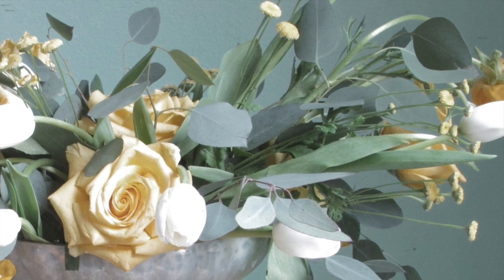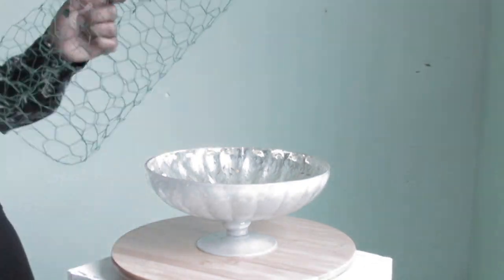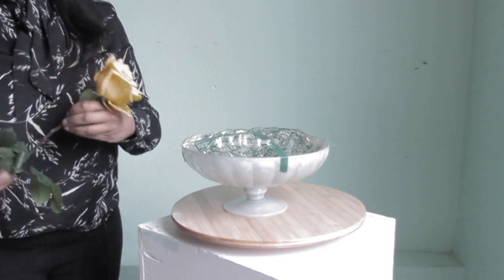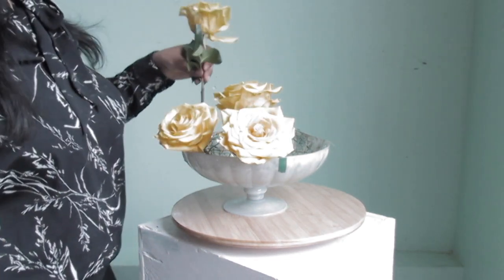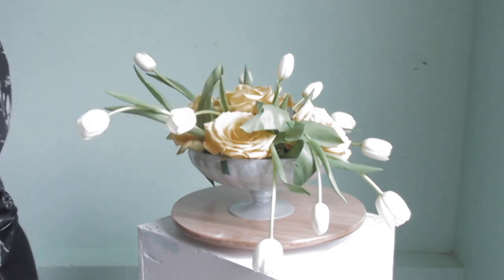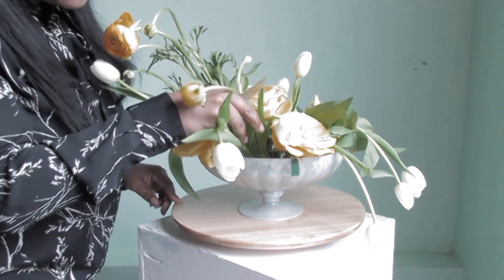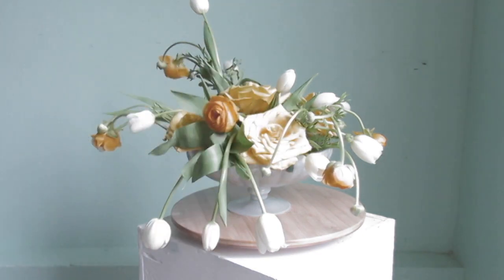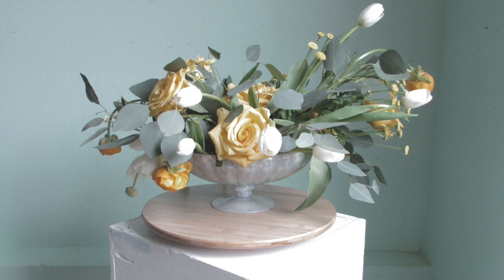How To: Whole Process for in Trend Flower Arrangement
This video is about Yellow and White arrangement.  For those DYI people out there.  Come back Wednesday for a new video

Floral from Trade Joe's
Vessel from Accent Decor